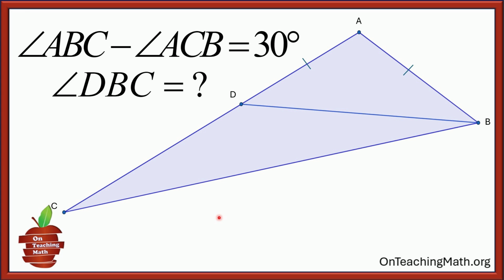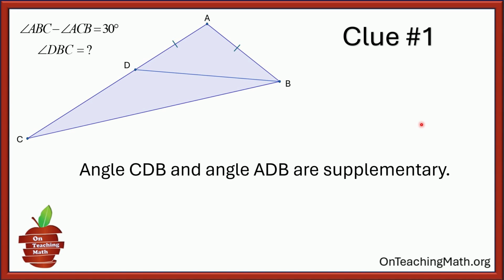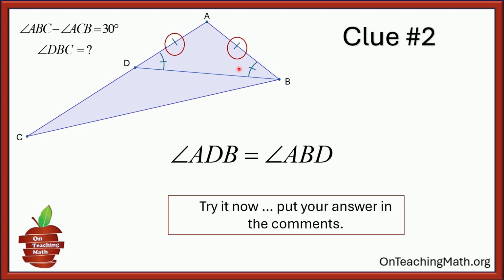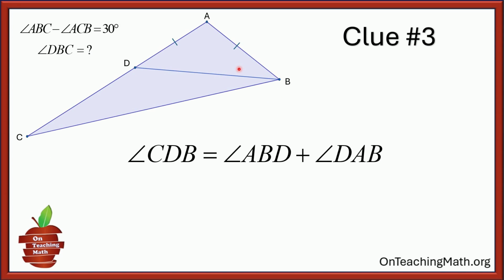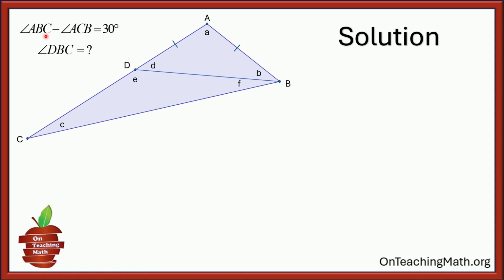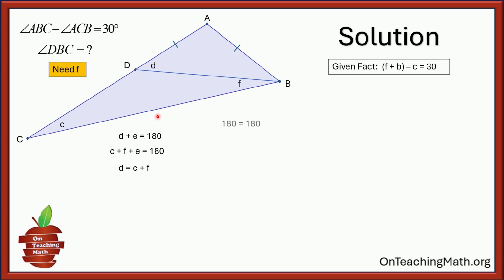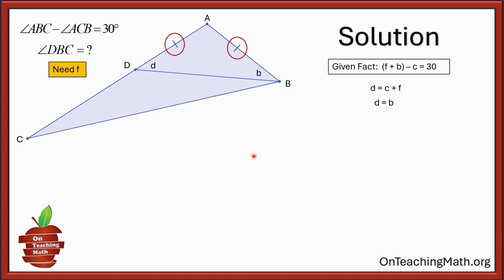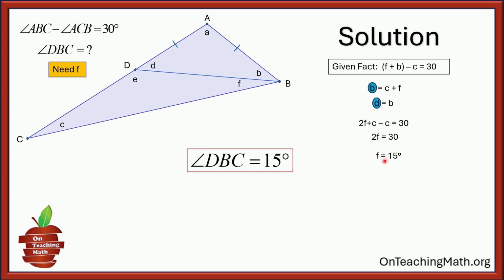Can You Find the Mystery Angle - Triangle Properties Challenge Problem w/ Clues and Solution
This problem was adapted from the wonderful book by Alfred S. Posamentier and Charles T. Salkind.  You can find it on Amazon for less than $20.   Hours of fun, to be sure.

Chapters
0:00 Introduction
0:43  Clue #1
1:09 Clue #2
1:40 Clue #2
2:33 Solution